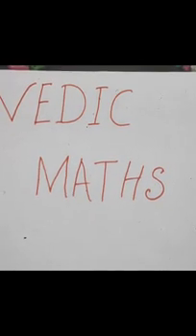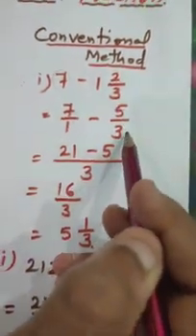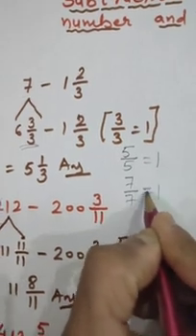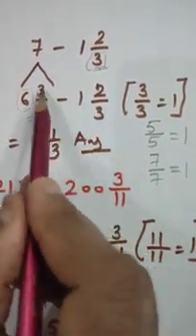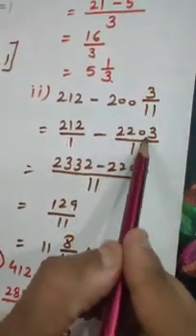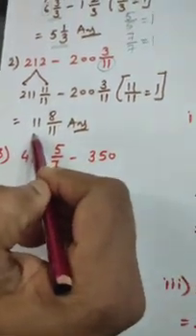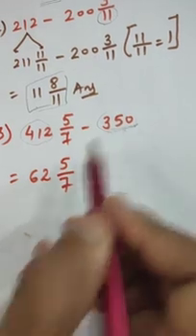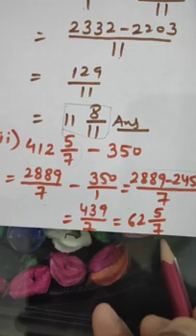Vedic Maths | Subtraction of whole number and real numbers | By Anjana Puri